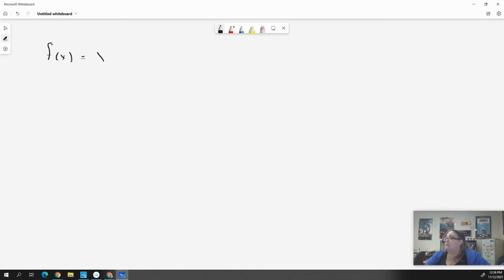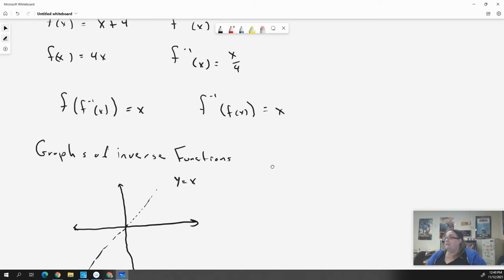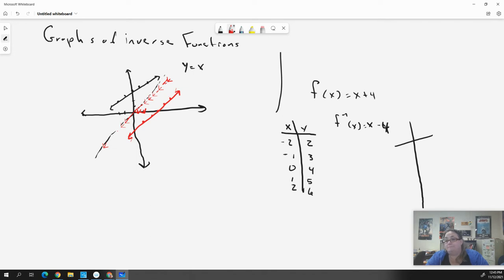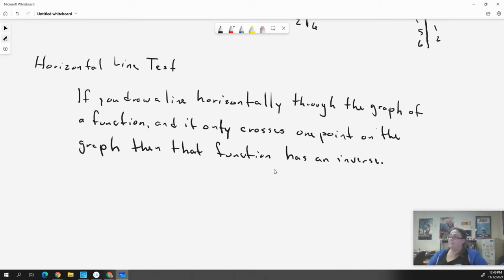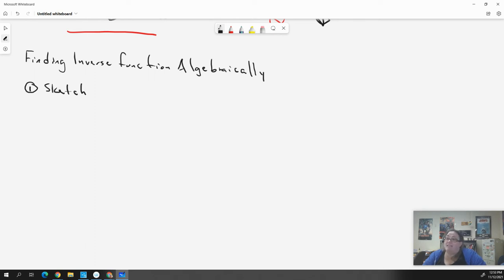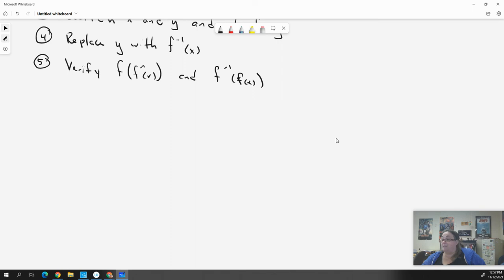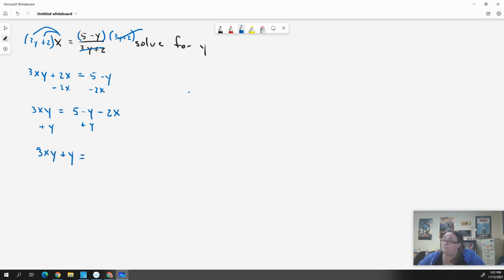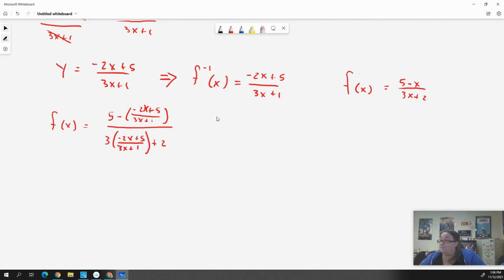PC week 14 day 2 Finding inverse pt 2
Finding the inverse of Functions part 2